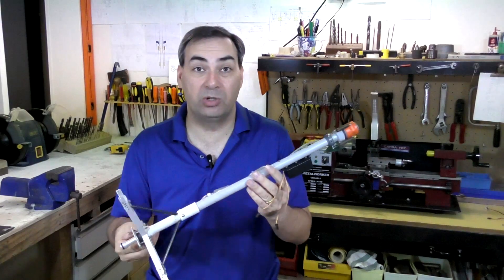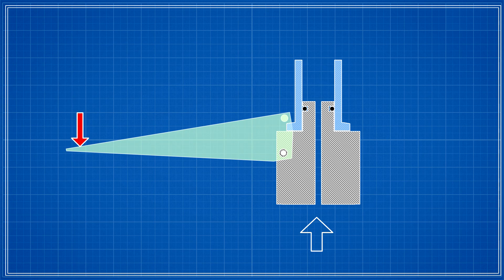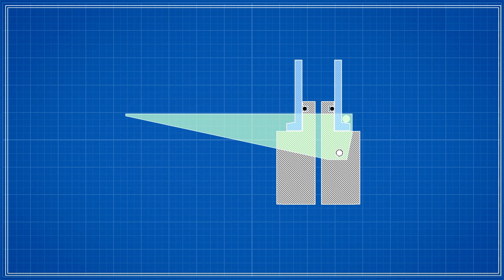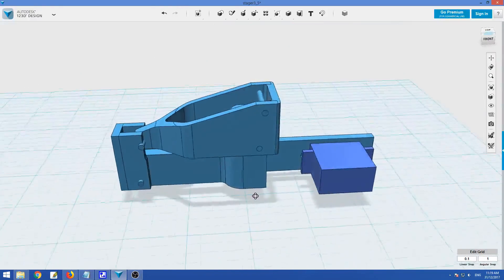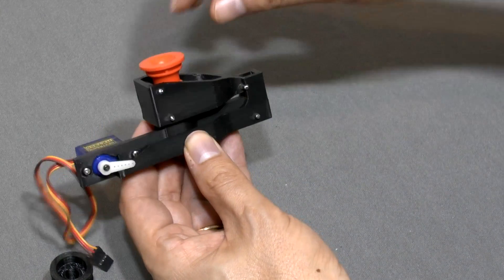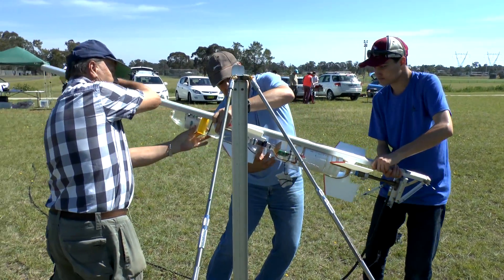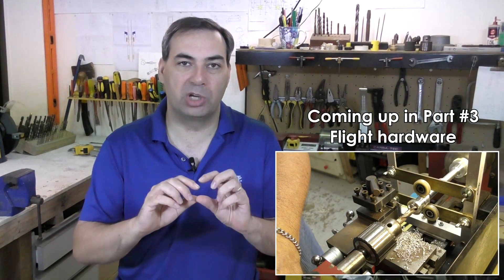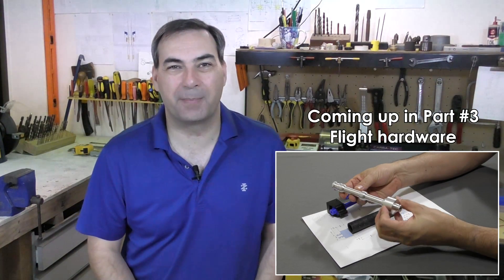2 Stage Water Rocket - Part 2 - Stager Design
In Part 2 of the series we look at a prototype staging mechanism that we use as the basis for the Horizon's staging mechanism design. We also test fly this design concept on small rockets.